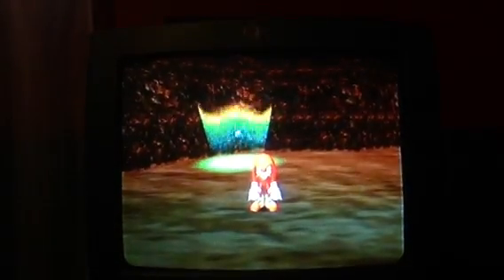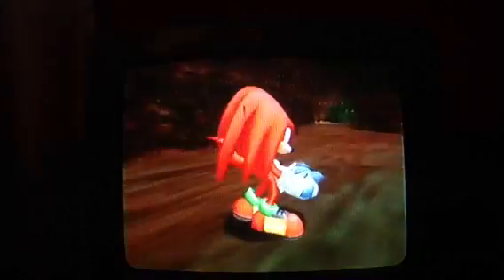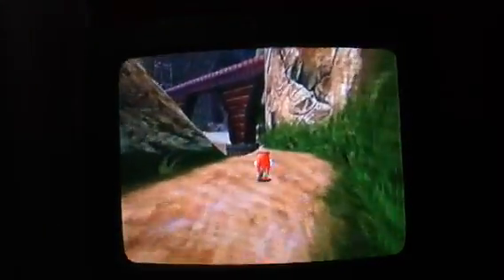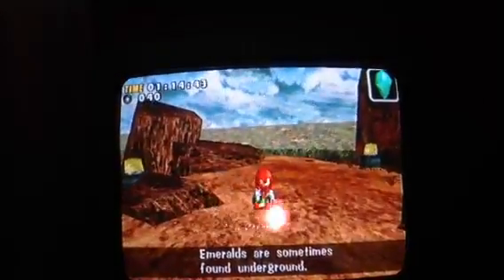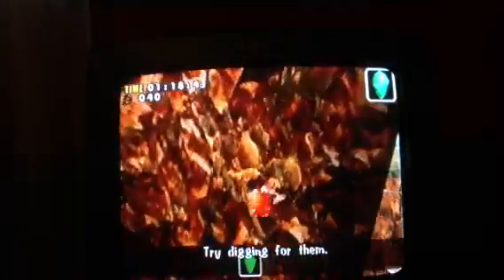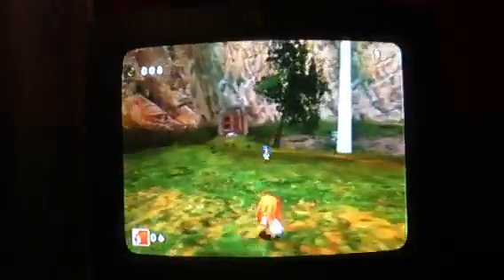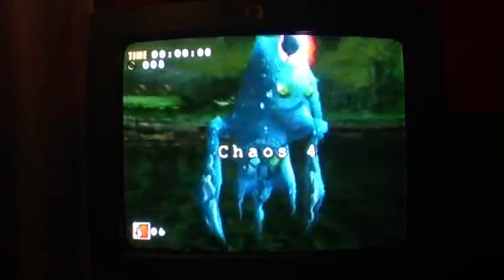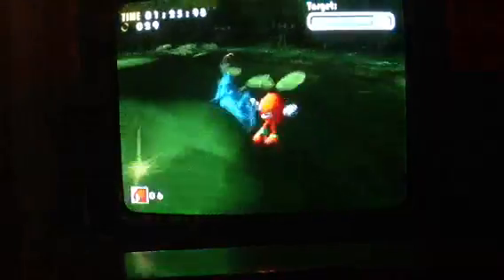Sonic Adventure Episode 32 Dig a Hole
We get a new ability and do our best to collect emerald pieces!